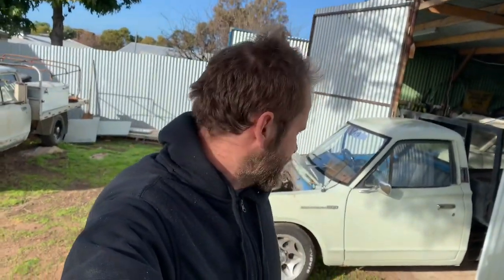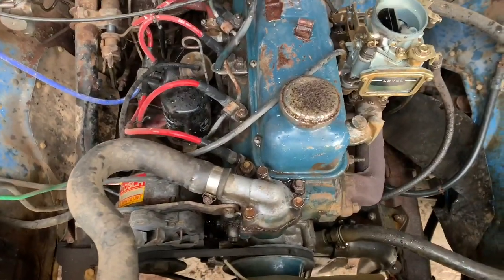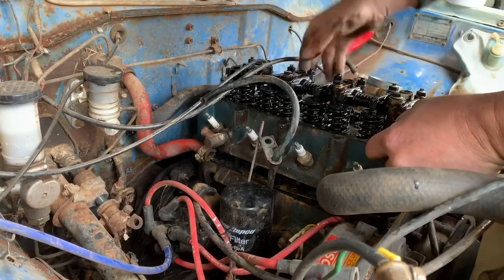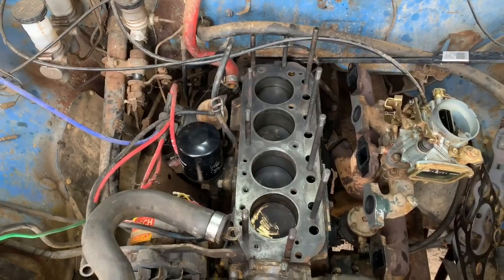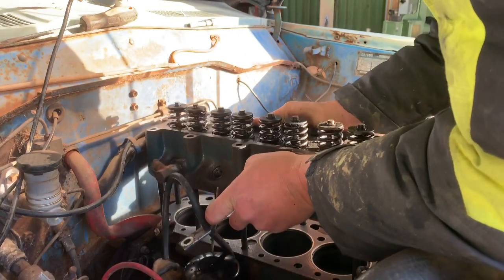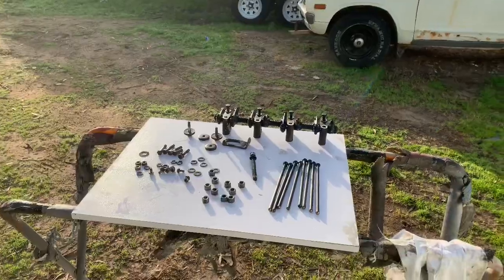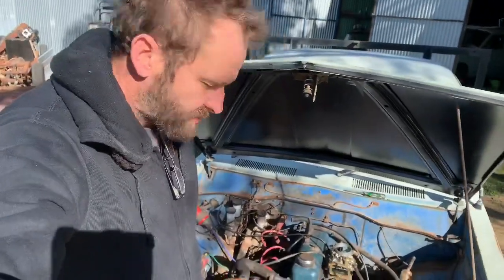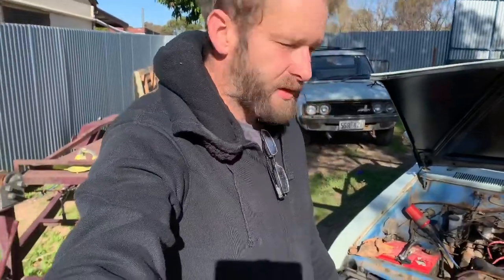Datsun j15 head gasket replacement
My j15 has milky milk shake oil. So it’s time to change the head gasket. And We touch on valve clearances